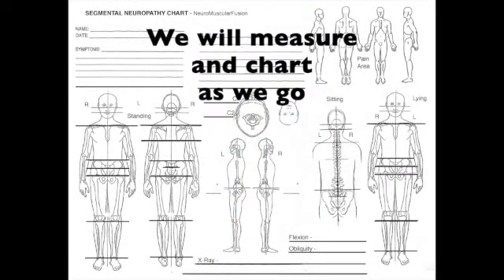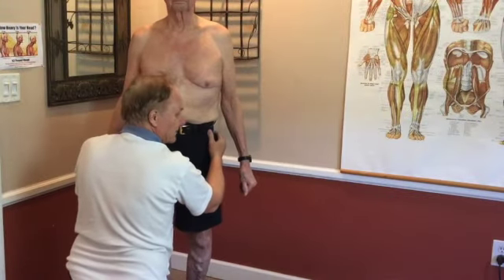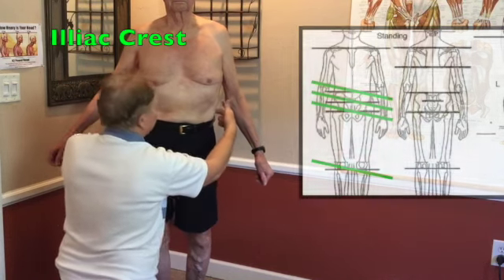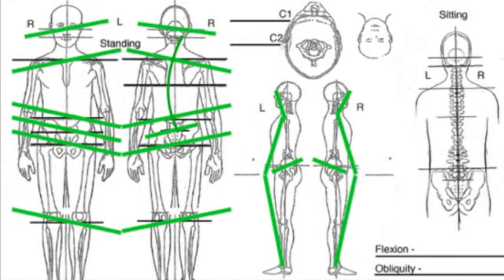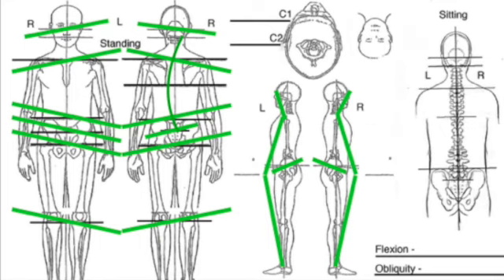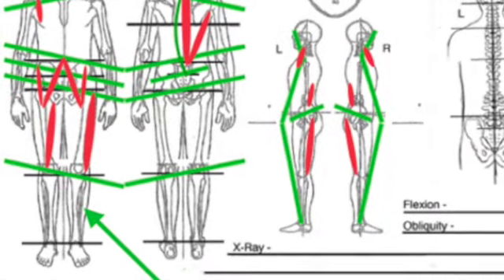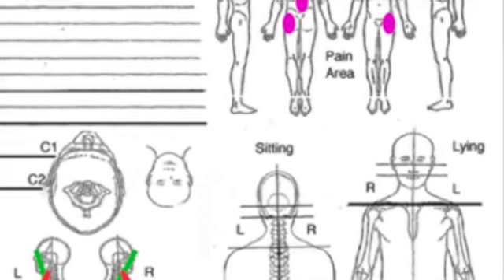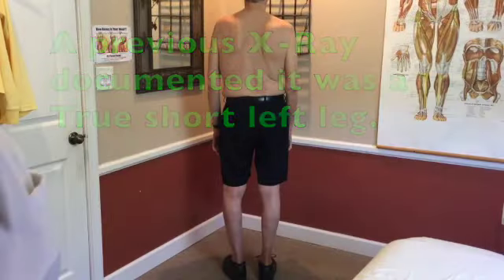Massage Therapy Assessment live on Patient.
Understanding the need for therapists to assess Patients properly. Buy streaming video class soon.